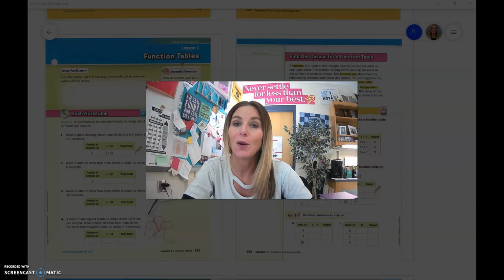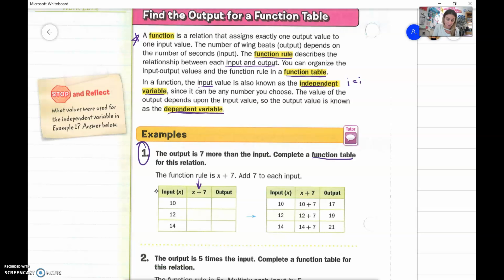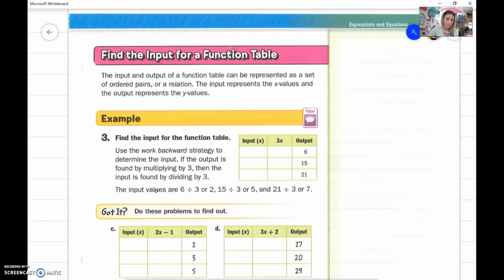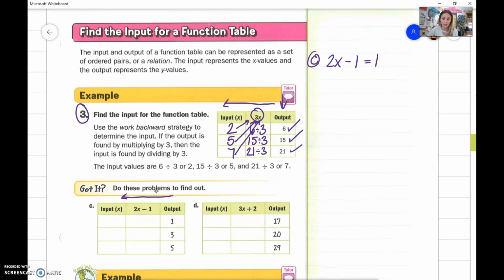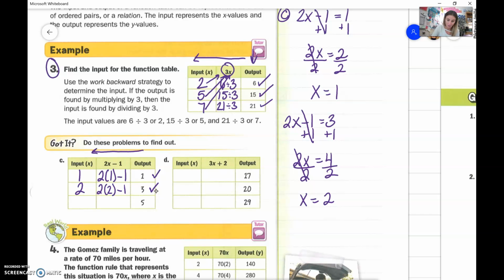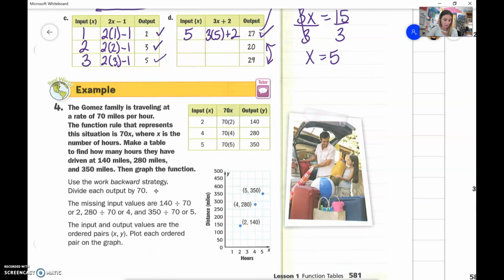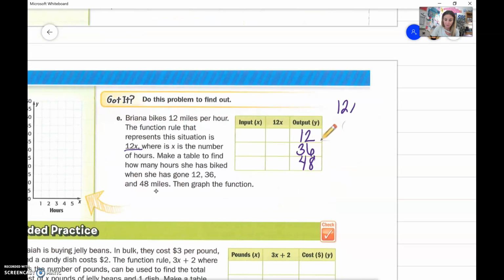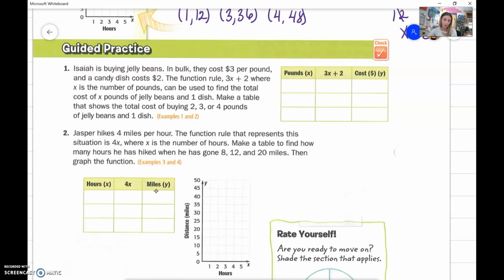Chapter 8 Lesson 1 Part 1